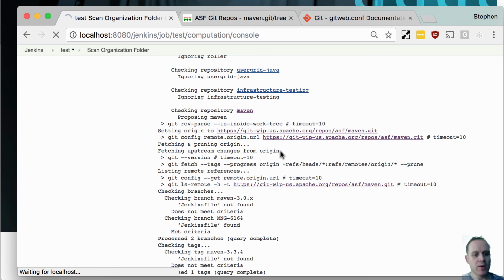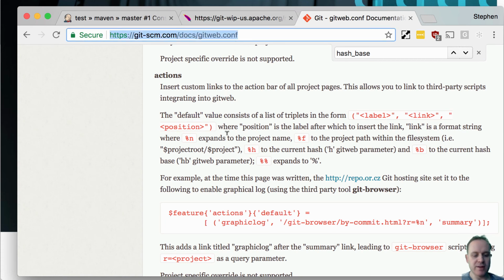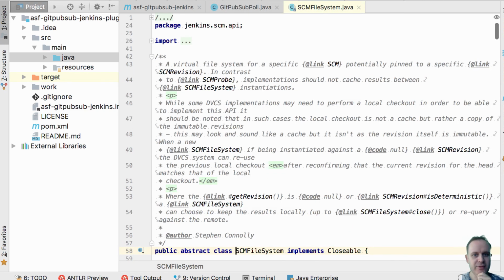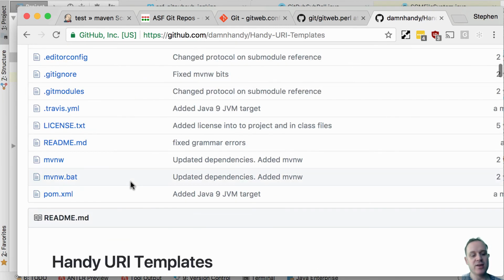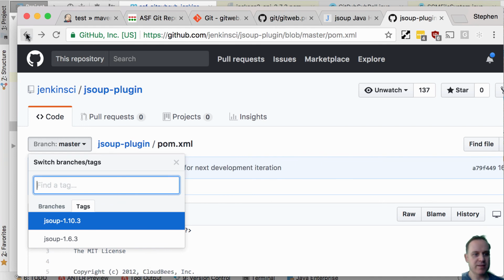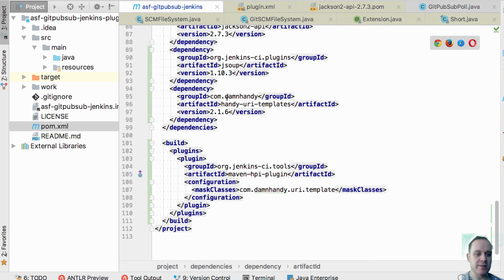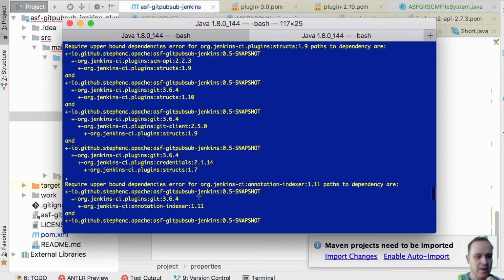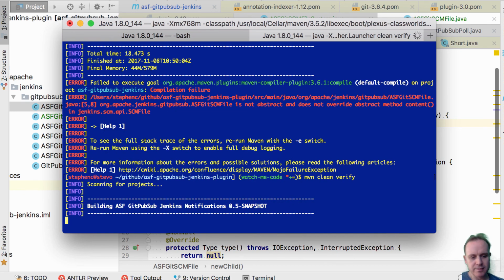Watch Me Code - Episode 6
Episode 4 and Episode 5 were focused on the Jenkinsfile techniques we will need when we start using the Organization folder that we developed in Episode 3. This episode returns focus to that Organization folder functionality.